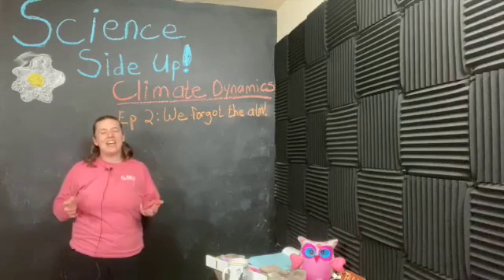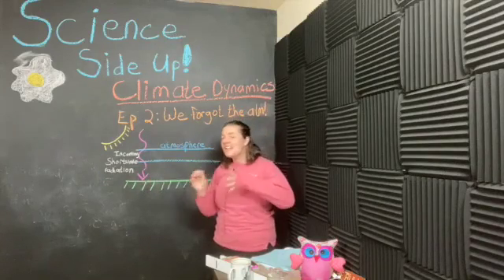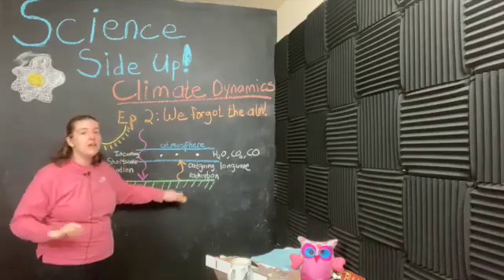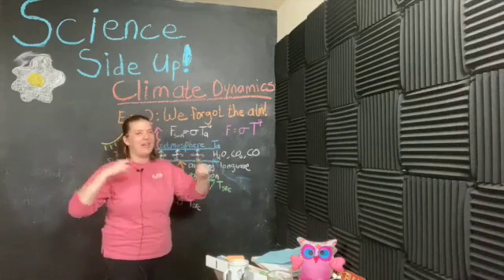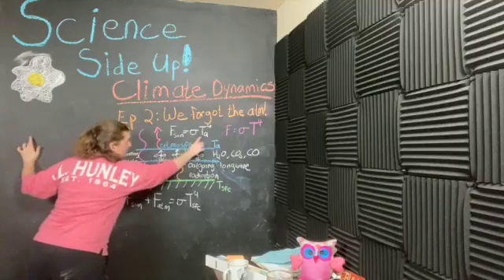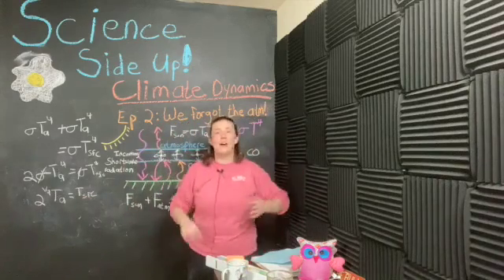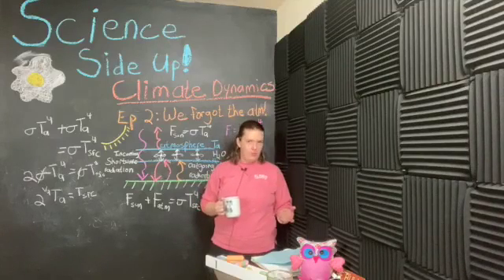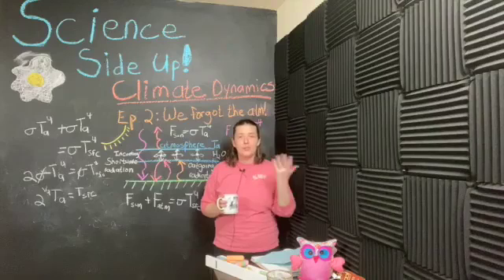Climate Dynamics Part 2: We forgot the atmosphere!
Last time, we found the blackbody equilibrium temperature of Earth's surface was way colder than Earth's actual average surface temperature. In this video, we add in Earth's atmosphere and see how it warms Earth's surface.